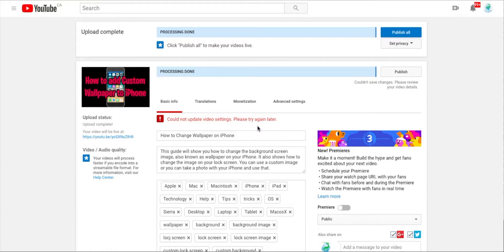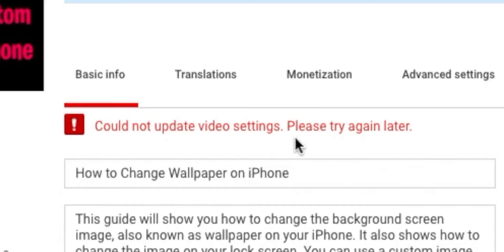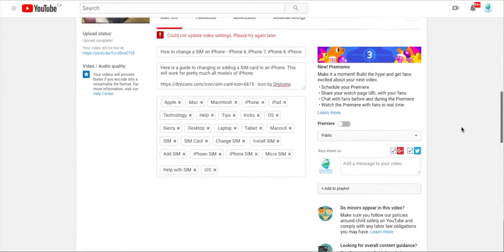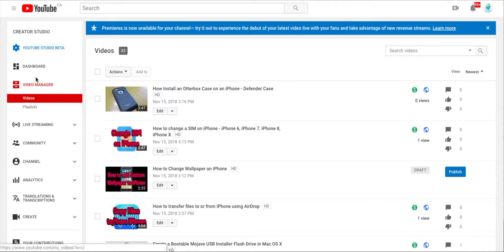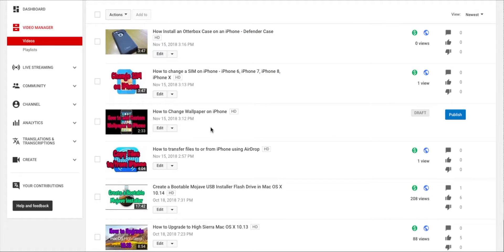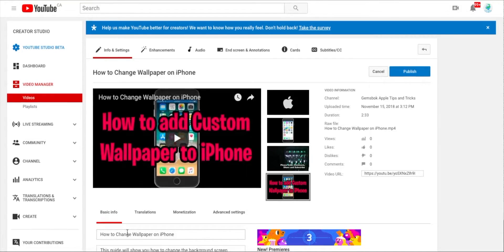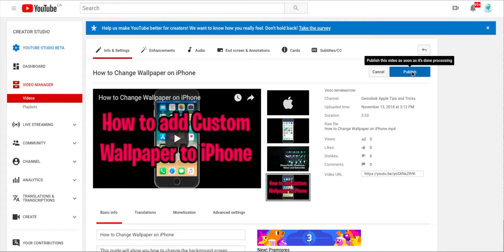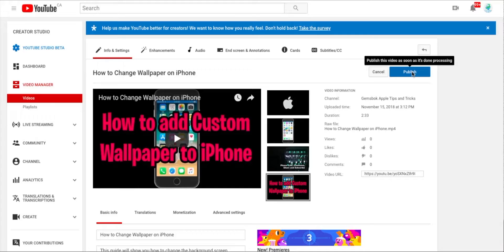How to fix-Could not Update Video Settings-YouTube Error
Today I got an error while trying to publish my video to YouTube. Could not update video Settings. Please try again later.
This video shows you how to fix that error without losing the upload progress or publishing edits you've done to your video.